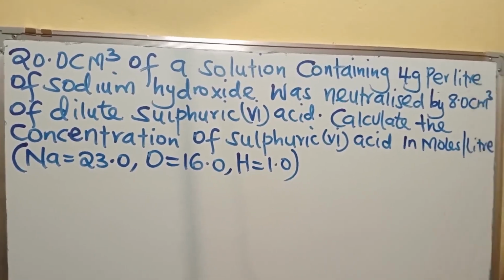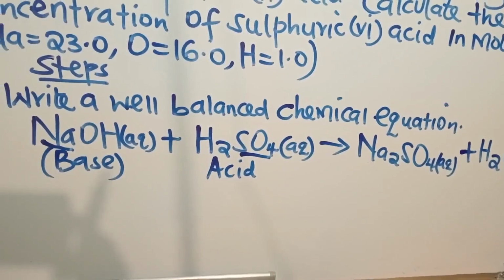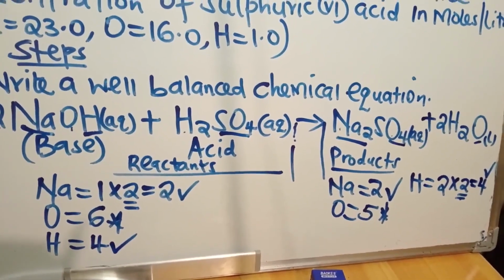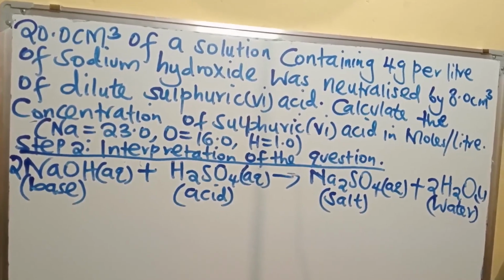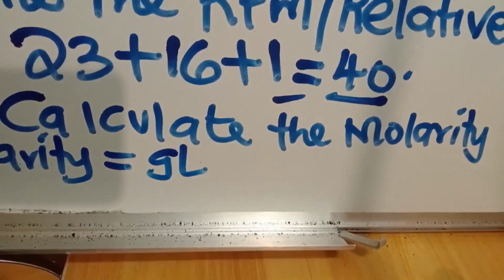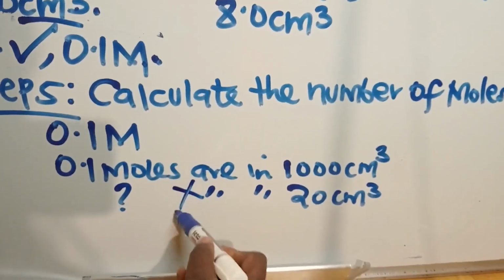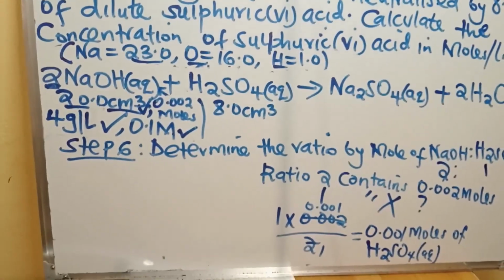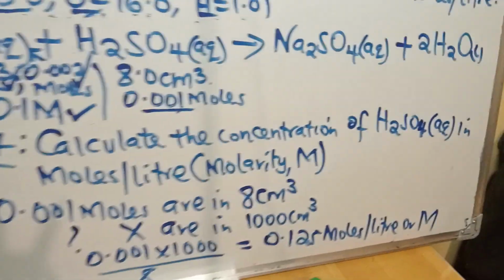THE MOLE/CONCENTRATION IN MOLE PER LITRE/ MOLARITY~ IN 7 STEPS